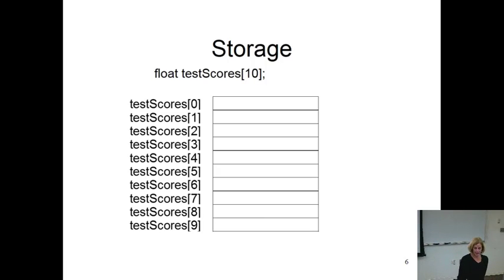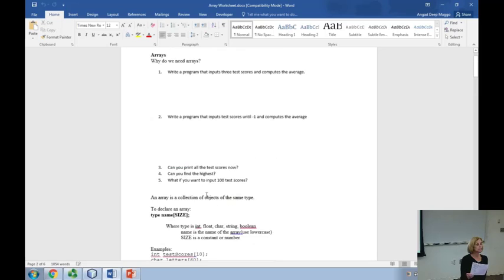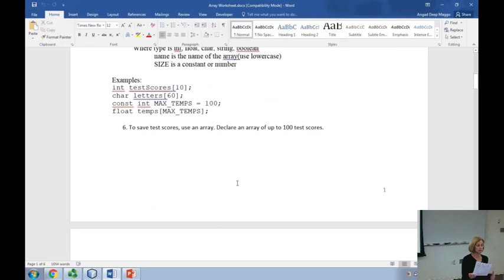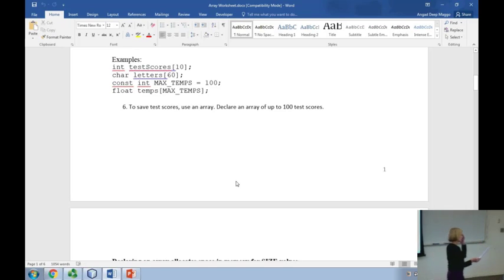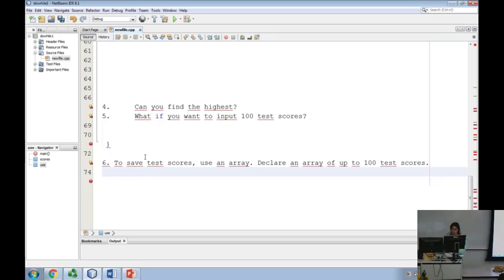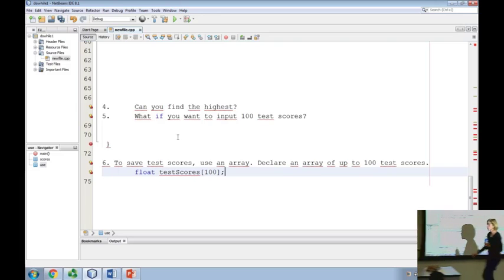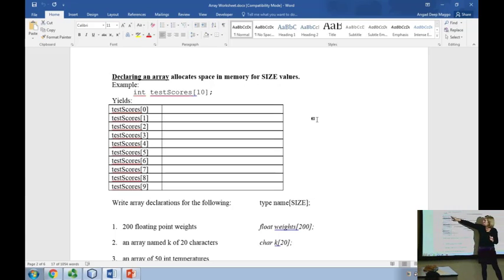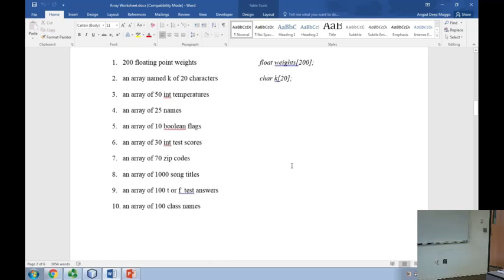How to create an array with example